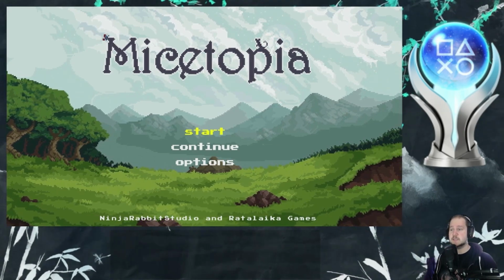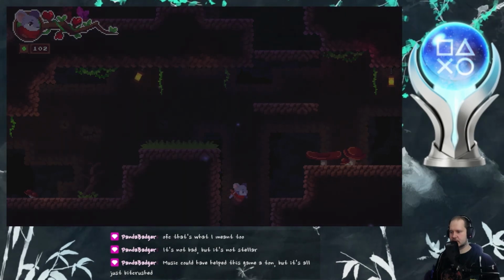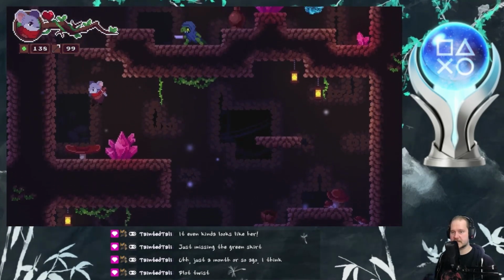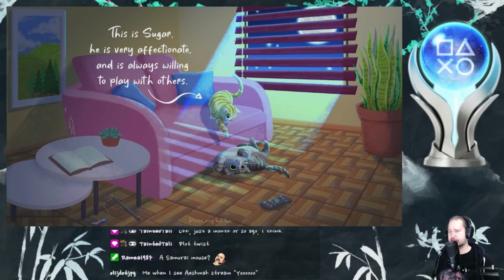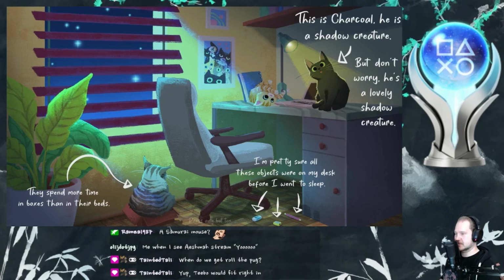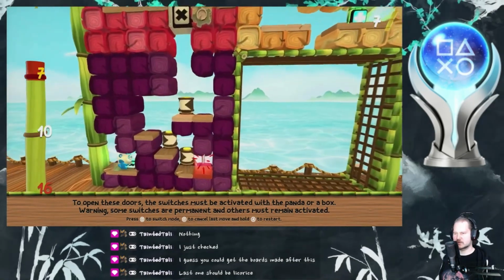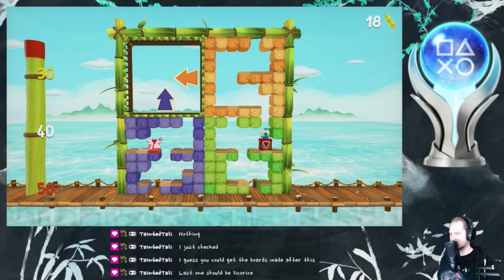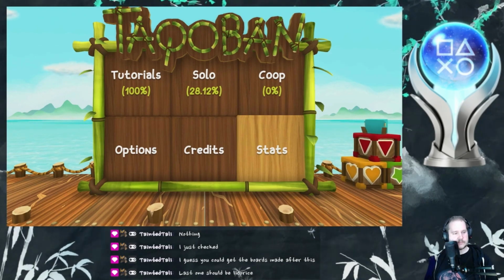5 Easy Platinum Trophies - Micetopia, Roll the Cat, Taqoban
5 Easy Platinum Trophies - Micetopia, Roll the Cat, Taqoban

Getting some PlatinumTrophies on PS5 and PS4, quick and easy.

Thanks for every Like 👍 and Subscription! :)

CHAPTERS
0:00:00 - Intro
0:01:05 - Micetopia
0:31:55 - Roll the Cat 1
0:44:30 - Roll the Cat 2
0:46:20 - Taqoban 1
1:10:10 - Taqoban 2